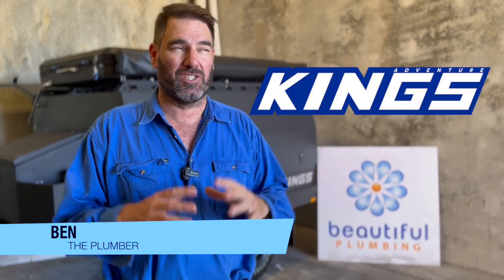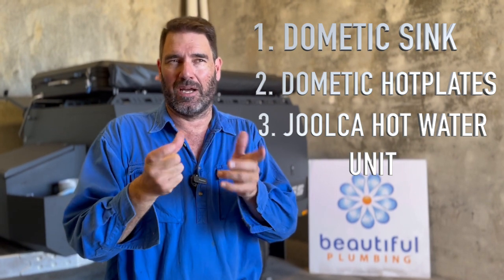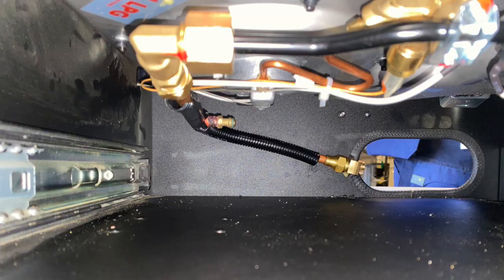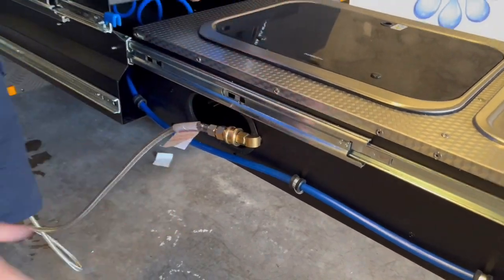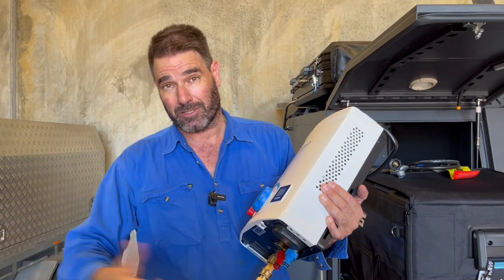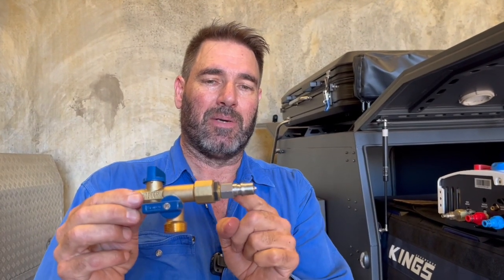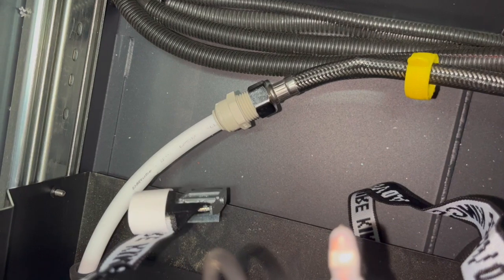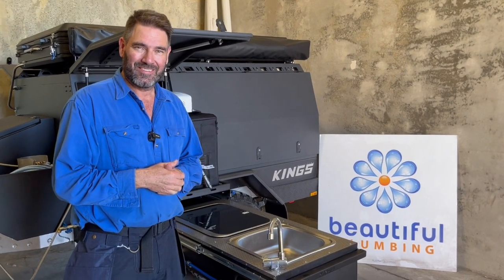Kings MT1 Improvements You Need to See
Do you own an Adventure Kings MT1 camper trailer or are you thinking of getting one? Check out how we improved this one! 👀